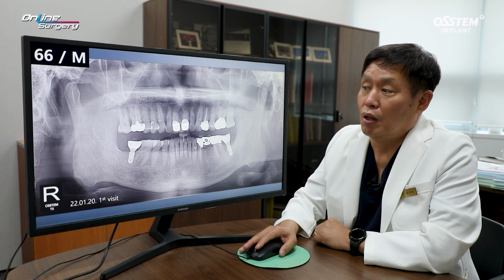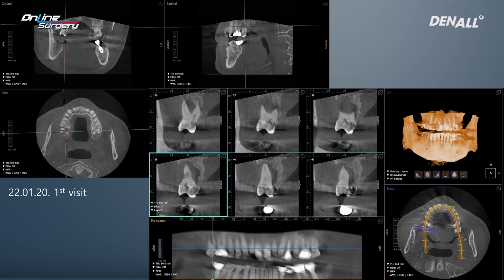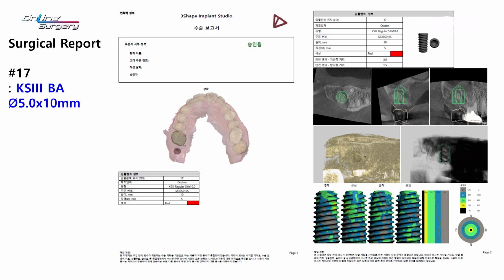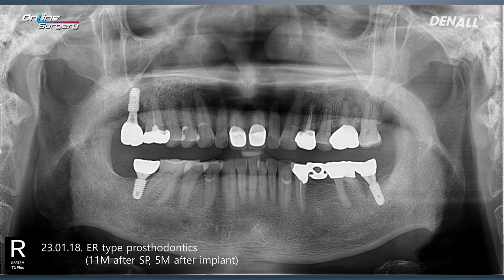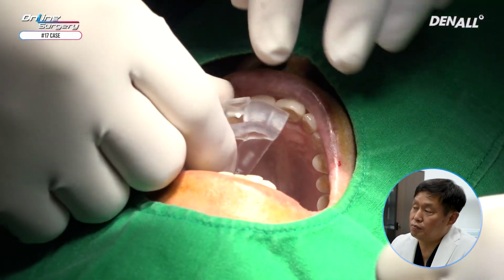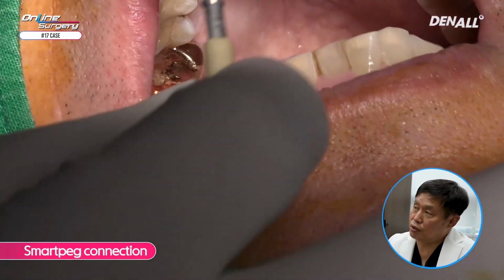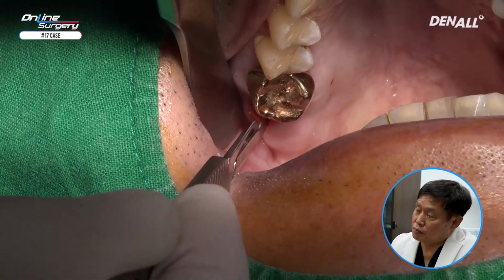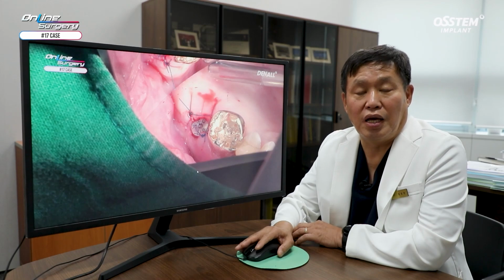[Online Cerrahi] #17 Soket Korumasında OneGuide Kullanan Implant A Oss + OssGuide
Implant cerrahisi uzmanlarından çeşitli klinik vakalar!
Çeşitli ameliyat prosedürlerinin videolarını “Online Cerrahi” bölümünde bulabilirsiniz

[TimeLine]
1) GIRIŞ [00:00]
2) VAKA ÖNIZLEME VE INCELEME [00:11]
3) AMELIYAT [05:02]